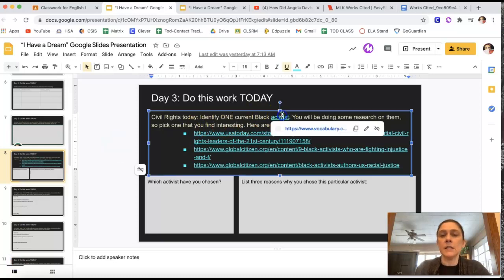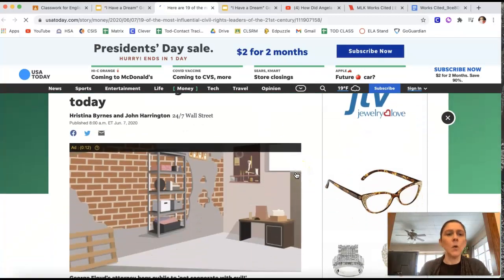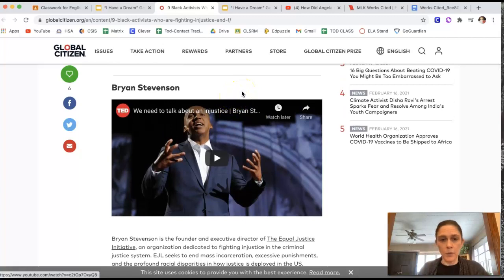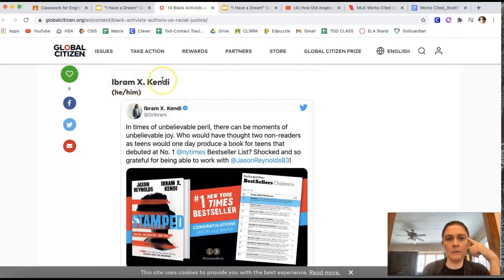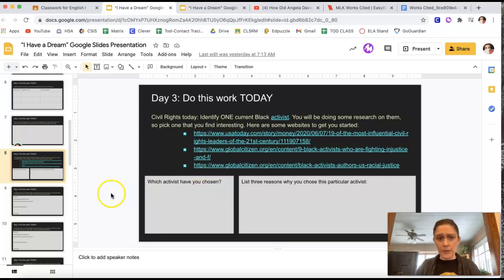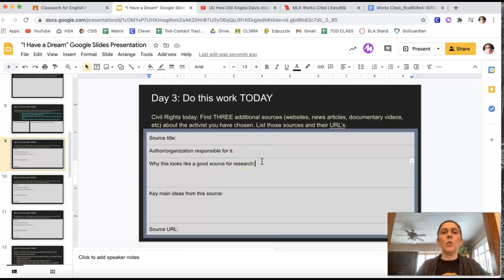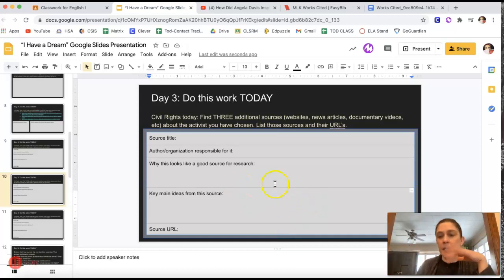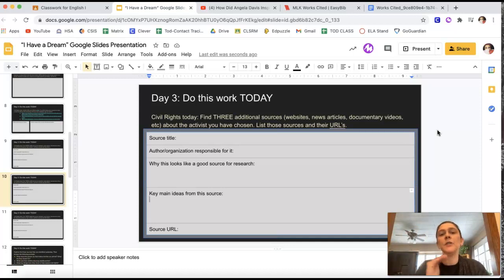MLK Project Day 3